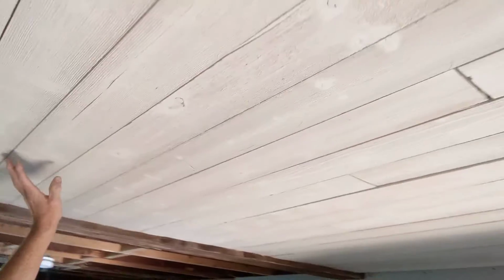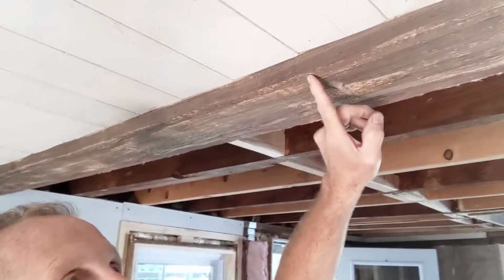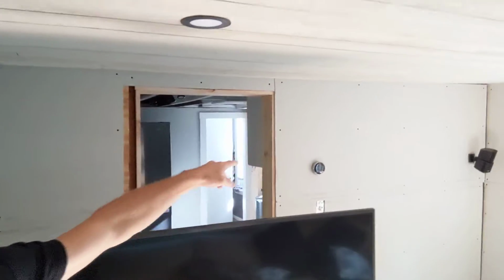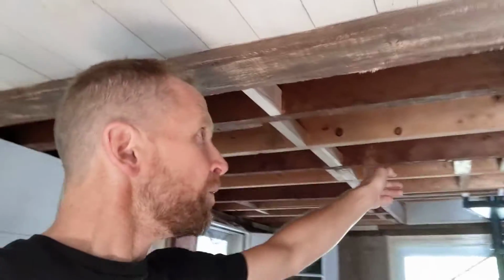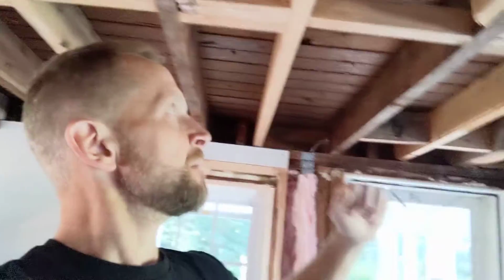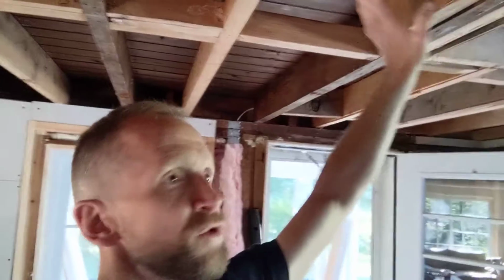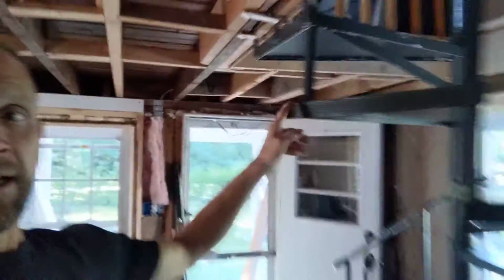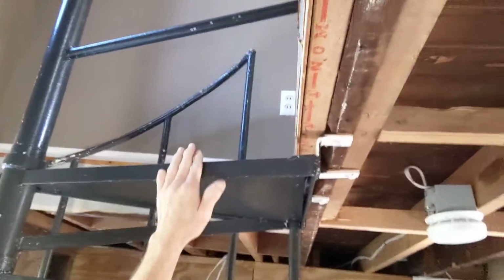Taking a Detour